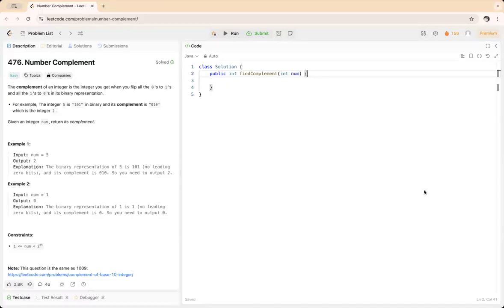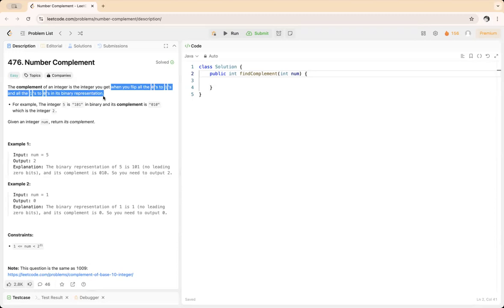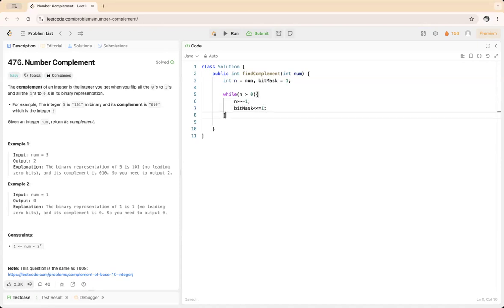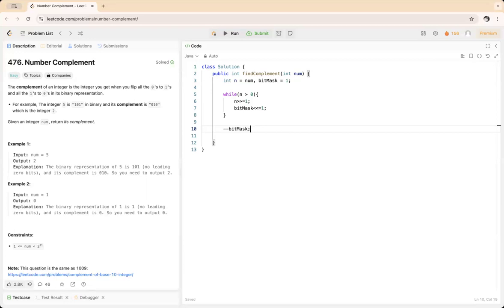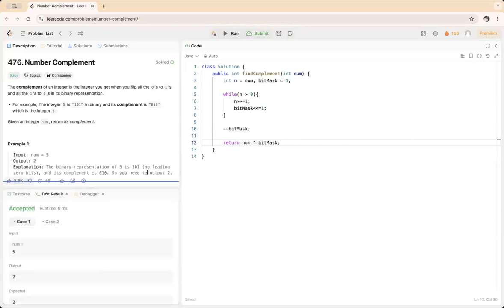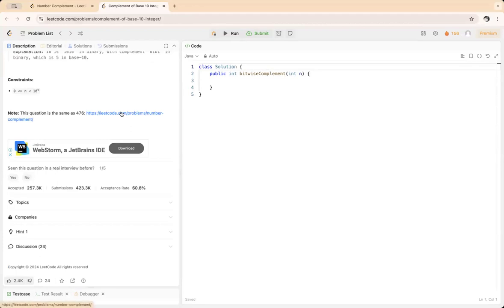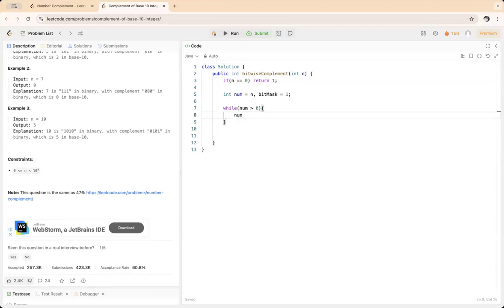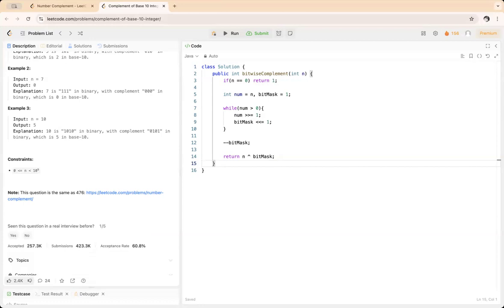476. Number Complement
Welcome!! we will see an efficient way to get the complement of a number. By complement, we mean flip the bit 1 to 0 and the bit 0 to 1. How can we do it ?  Can we do it in elegant and efficient way ?